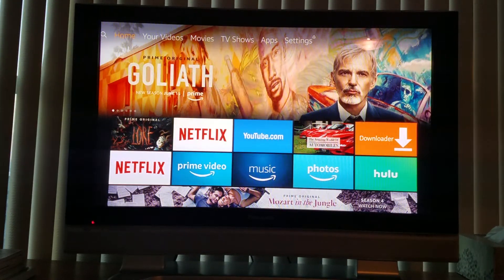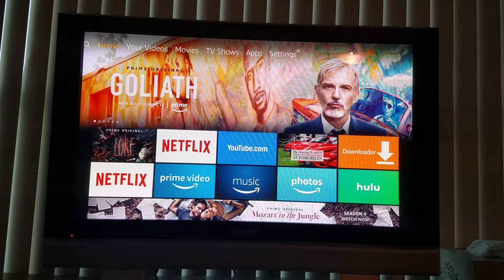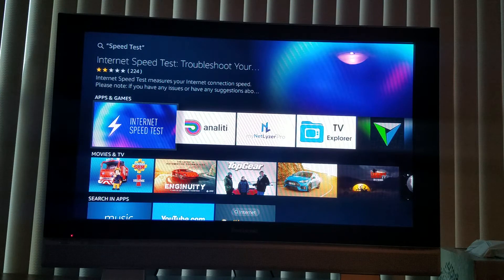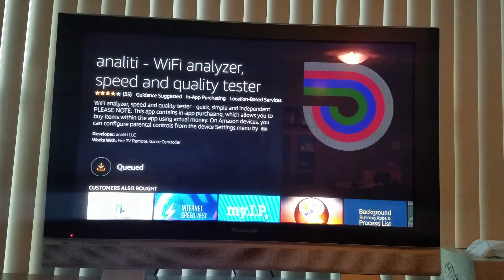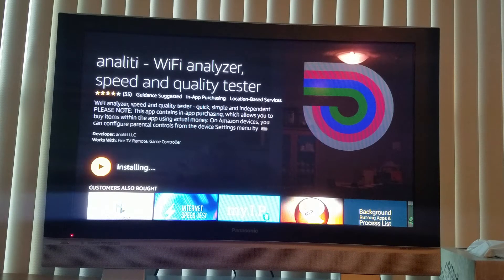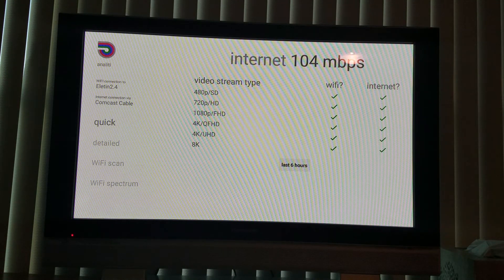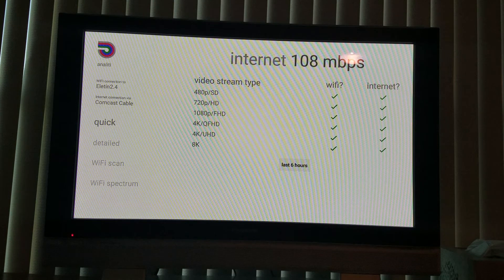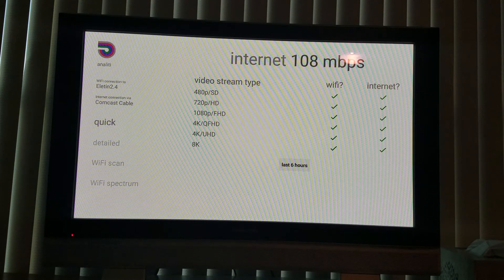Check your Firestick Internet speed for Free!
a quick and easy way to see if your wifi connection on your firestick is up to snuff or if you need an Ethernet adapter.  :)